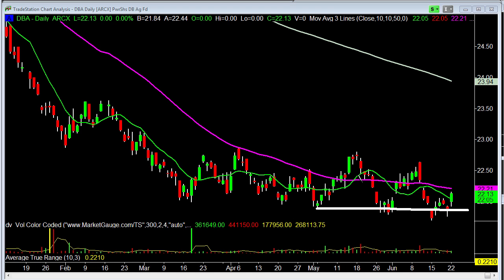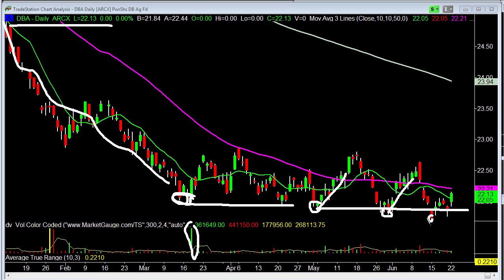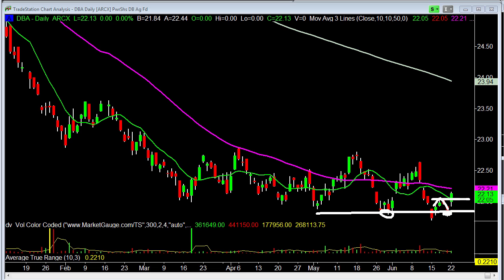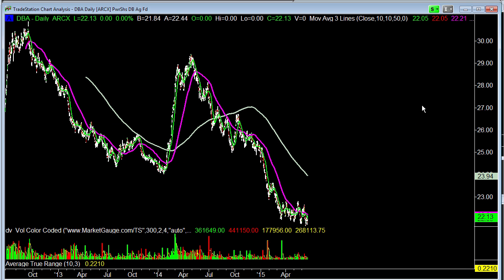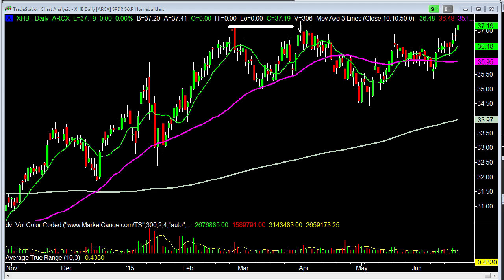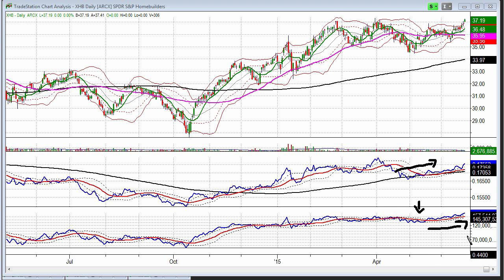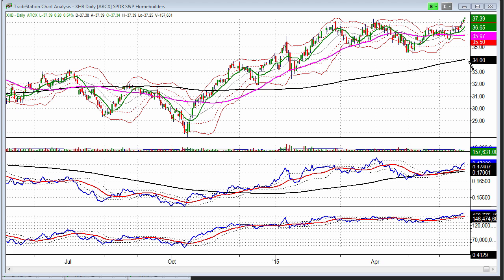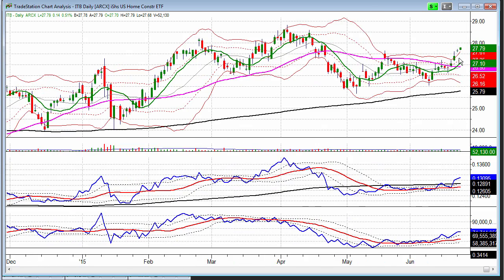Long Term Wealth Builder 6/23/15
When interest rates trend higher it creates a headwind for certain market sectors. In this video I cover an ETF that you’d expect to be under pressure with interest rates edging higher, but it’s doing the exact opposite! And if I breaks out it looks very bullish.
In the video I also cover an ETF that is trying to turn up after a multi-year slide has cut its value by nearly 50%. It’s been basing for most of 2015, and now it has a reversal pattern worth keeping an eye on if you like to “buy low”.